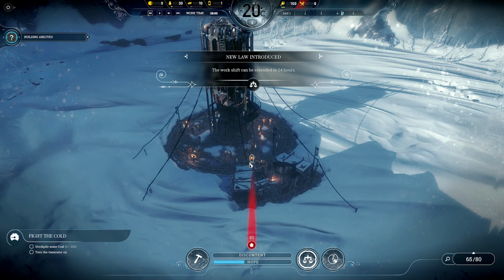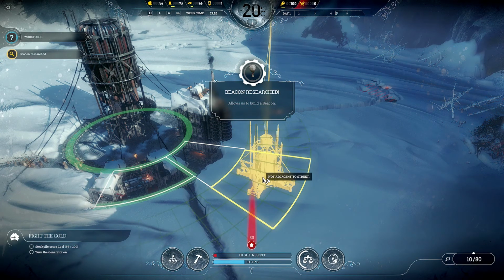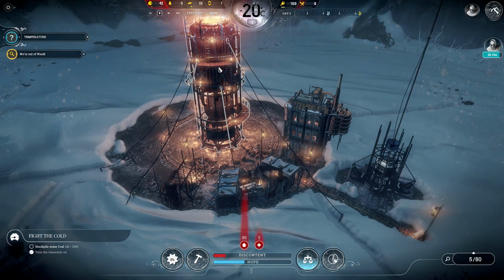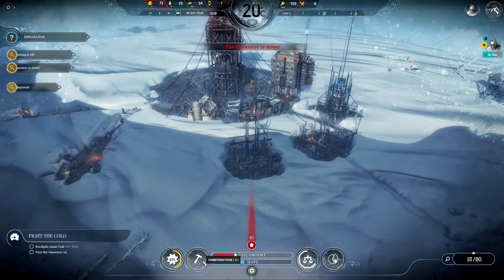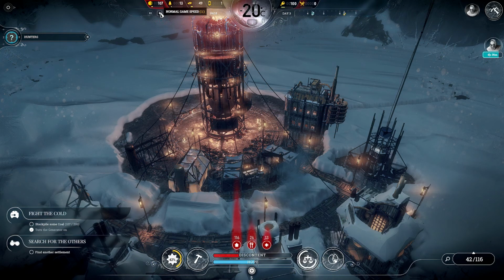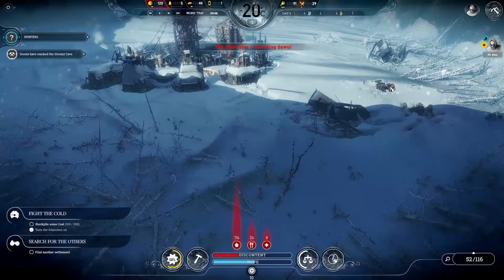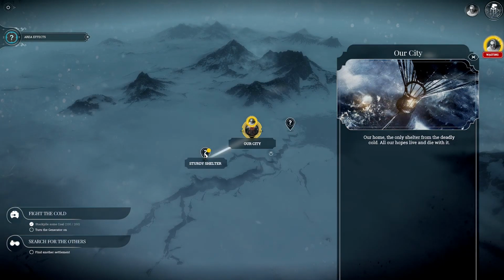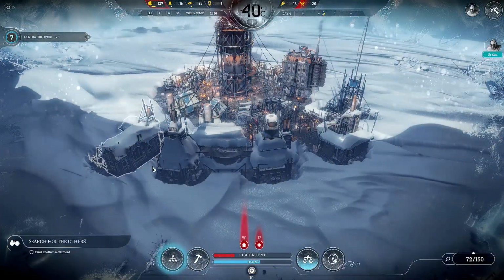FrostPunk - Let's Play Storyline - BEST STARTING STRATEGY! (EVER!!!)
Gamers! Welcome back to Frostpunk! We are going to dig in and get the best starting strategy we can! Optimized for amazing results! Put on your hats and jackets, it's going to get cold real fast!